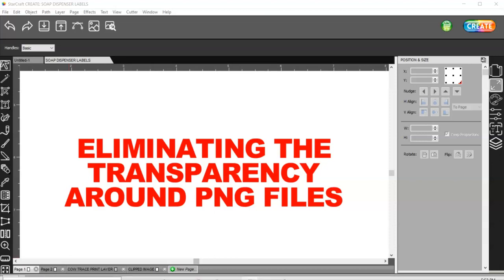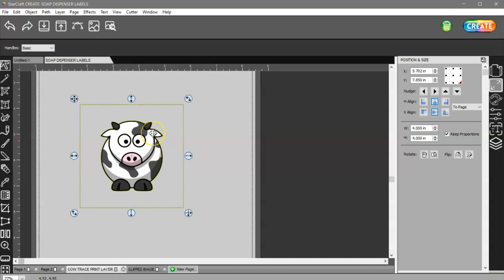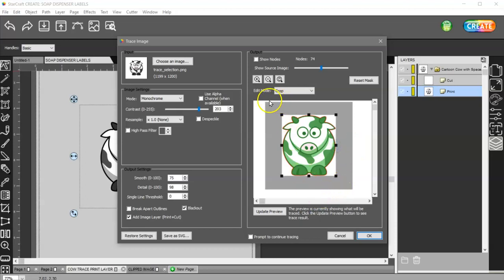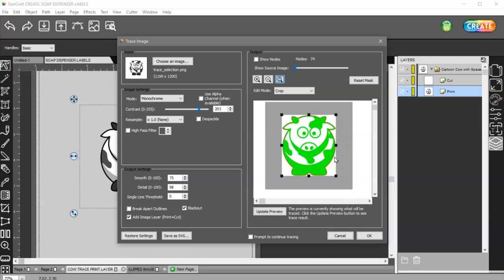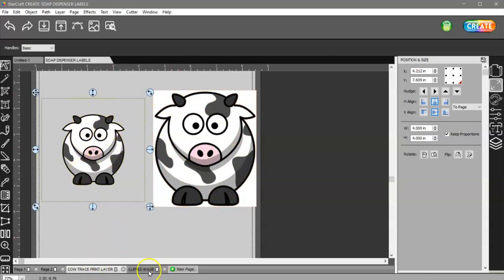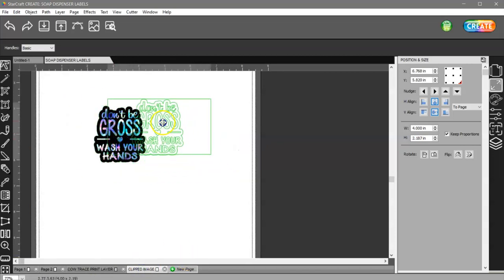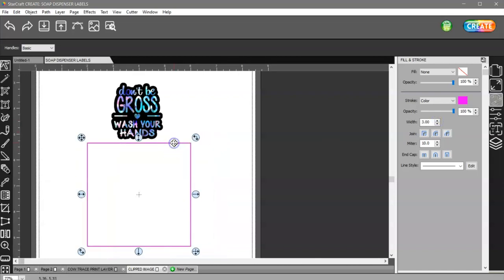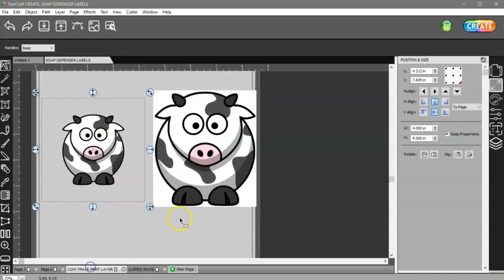ELIMINATING TRANSPARENCY AROUND PNG FILES IN STARCRAFT CREATE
HERE I SHOW HOW TO TRACE AND CROP THE PRINT LAYER ON A PNG FILE TO ELIMINATE TRANSPARENCY AROUND THE FILE SO THAT WHEN YOU SIZE IT. IT ENDS UP BEING MORE TRUE TO SIZE.

TO PURCHASE THE SOLO OR THE CREATE SOFTWARE and all your vinyl, blanks and crafting needs check out

 Also join the 143vinyl Facebook Group  "Cricut - Silhouette - Inkscape - Vinyl - HTV (651 vinyl)"